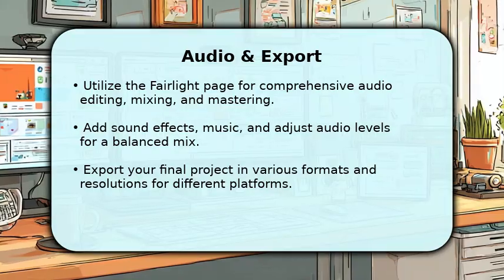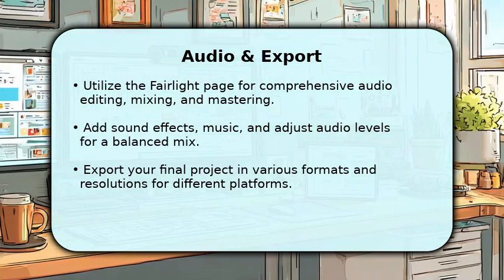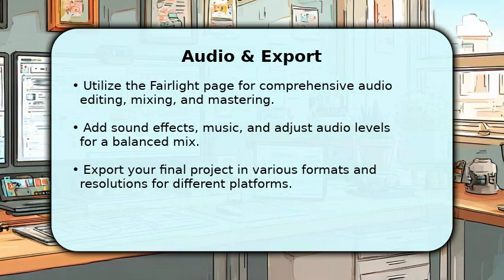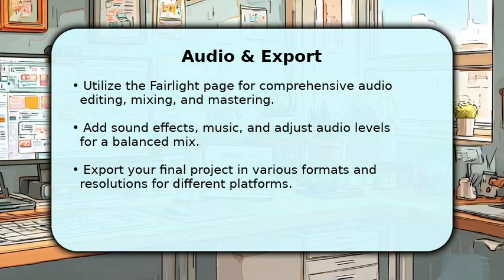How to Use in DaVinci Resolve 2025 - Full Guide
▸ :^) Unlock the full potential of DaVinci Resolve with this comprehensive guide! Whether you're a beginner just starting your video editing journey or an experienced editor looking to refine your skills, this tutorial will walk you through essential techniques. Learn how to navigate the interface, master core editing functionalities, perform professional color grading, add stunning visual effects, and optimize your audio. We cover everything from initial setup to final export, ensuring you have a solid understanding of how to use this powerful post-production software effectively. Get ready to enhance your video projects and achieve broadcast-quality results. Dive deep into the world of DaVinci Resolve and transform your creative vision into reality with expert tips and step-by-step instructions. This guide is your ultimate resource for mastering the software.